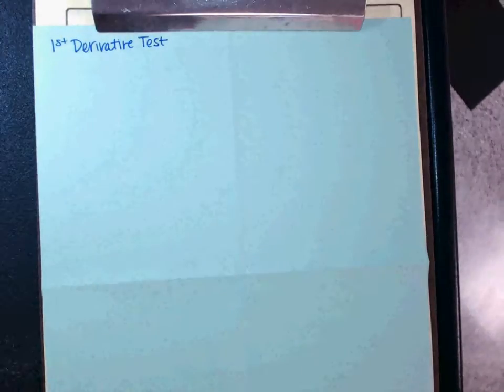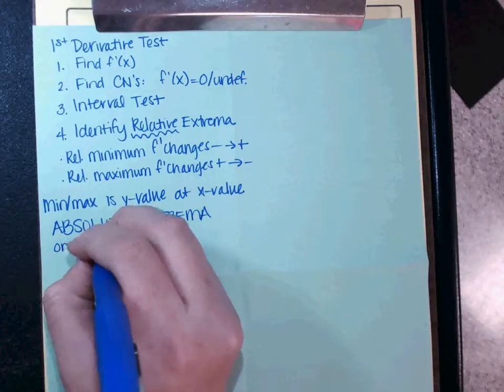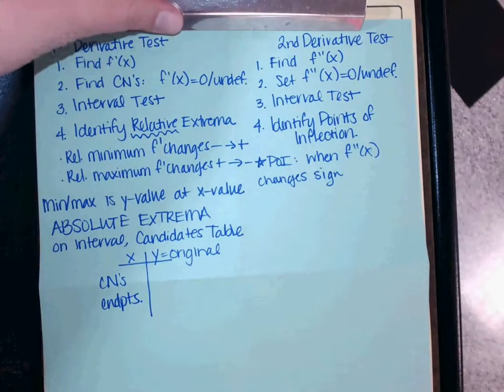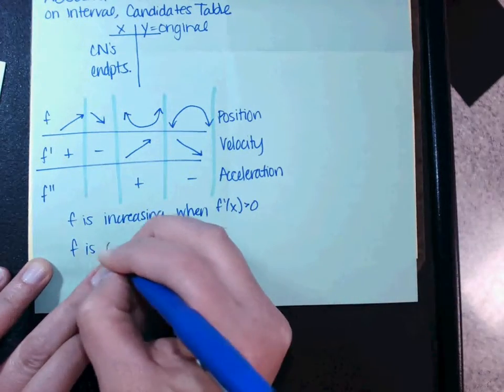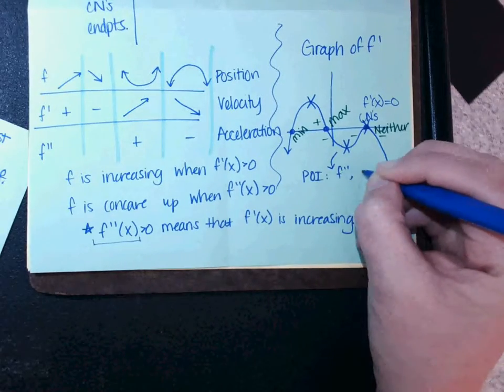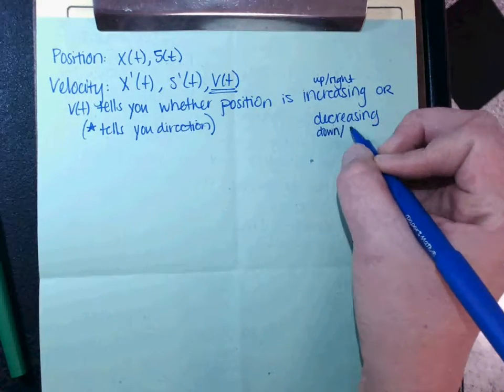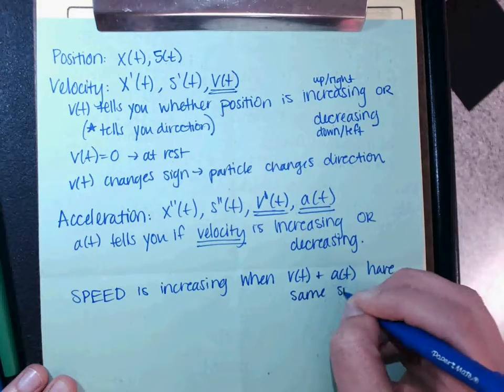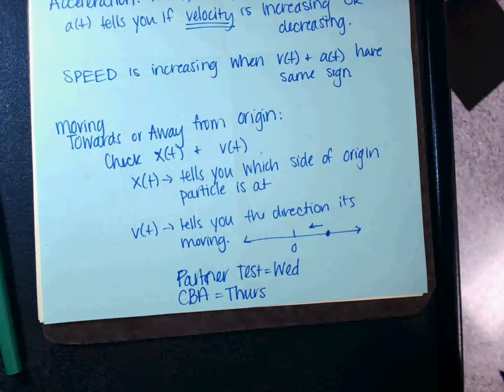Study Sheet for CBA #2